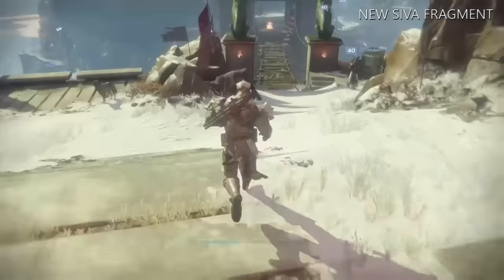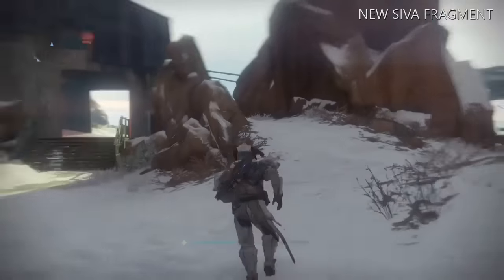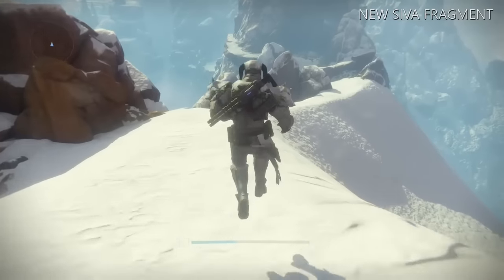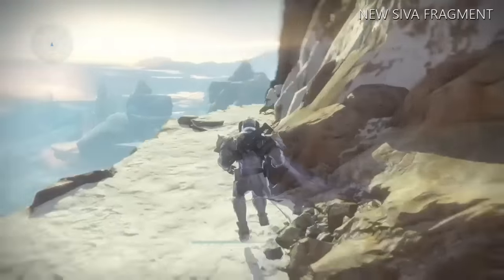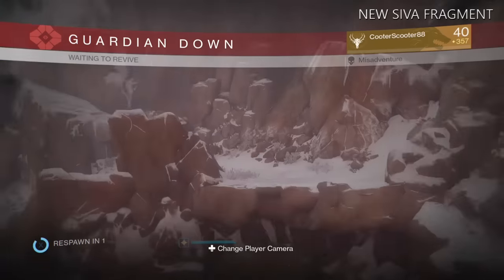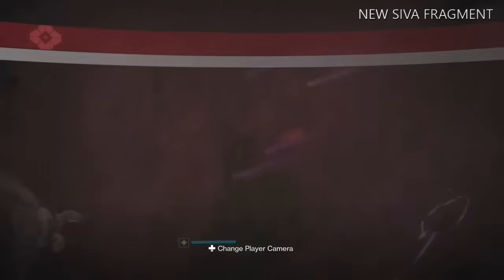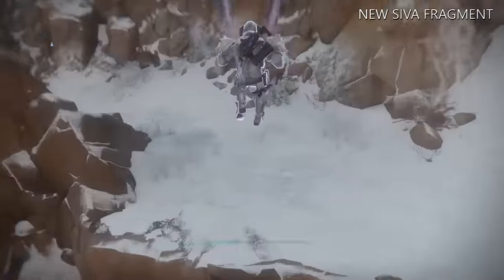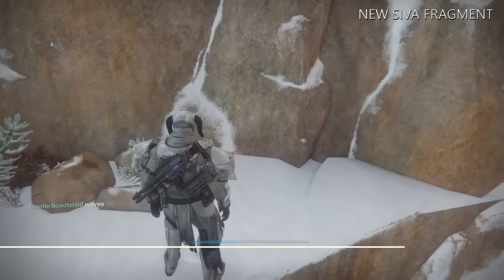Brand new SIVA FRAGMENT . Iron banner temple